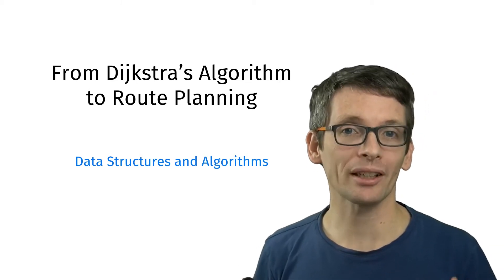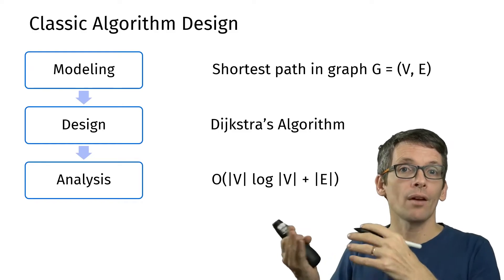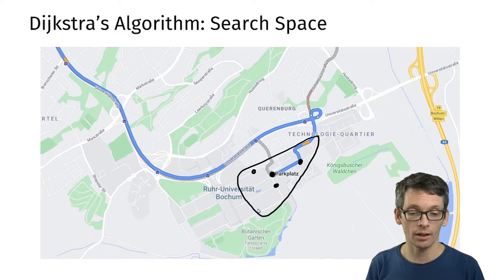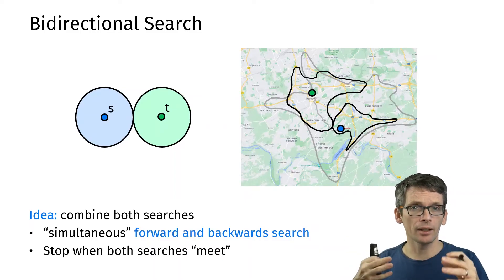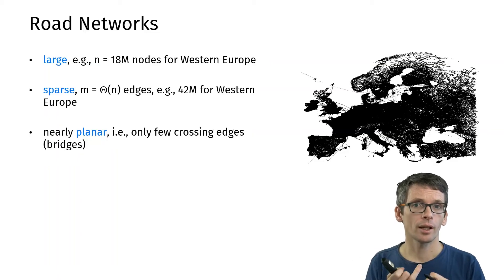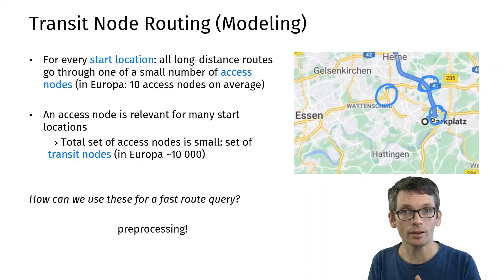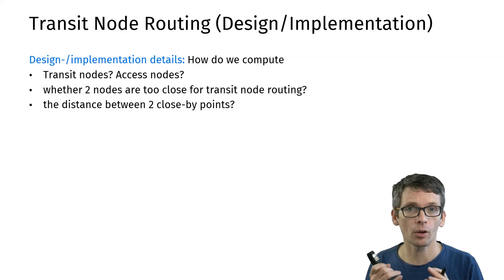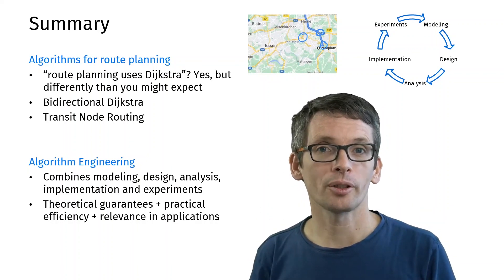From Dijkstra's algorithm to route planning (incl. bidirectional search & transit node routing)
This is a short introduction to route planning algorithms. Taking Dijkstra's algorithm as a starting point, we first look at bidirectional search and then transit-node routing. I also use this problem to illustrate the concept of algorithm engineering.

0:00 Introduction
0:38 Dijkstra's algorithm
1:35 Route Planning
3:30 Algorithm Engineering
4:45 Route Planning: Example
6:53 Bidirectional Search
11:02 Properties of Street Networks
12:11 Access Nodes: Example
13:16 Transit Node Routing
18:15 Wrap-Up

typos/corrections:
- at 14:19, the slide should say V subset T (and not T subset V); also on the same slide "matrix" is misspelled